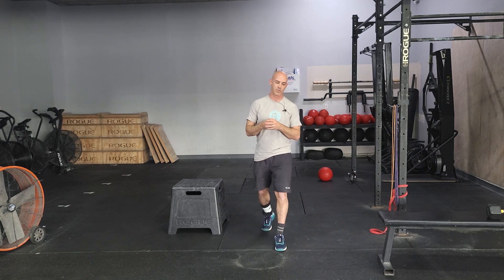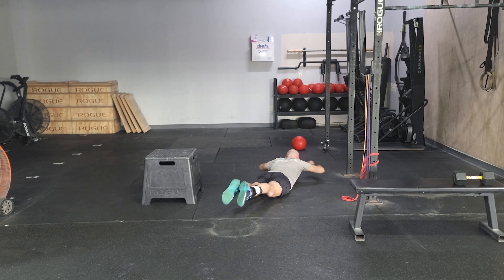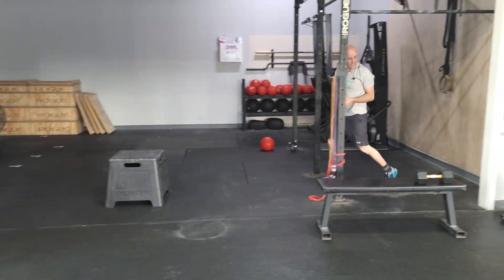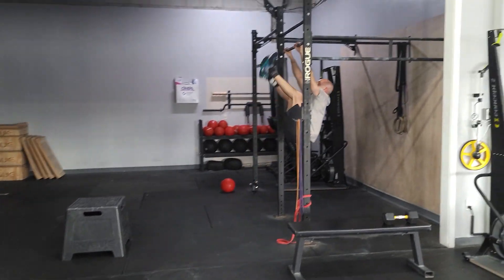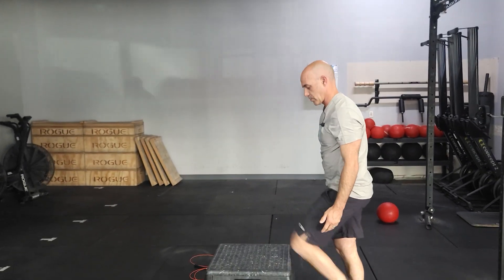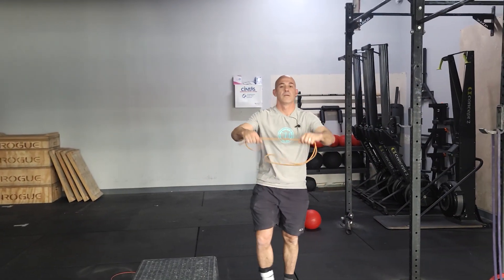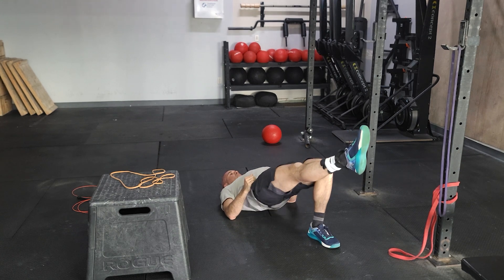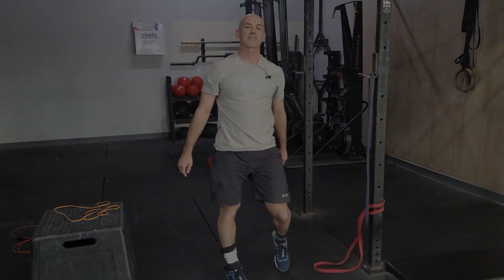Workout of the Day 05/14/2023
Warm-UP
2:00 Bike, Run, Row, Ski
Warmup with practice of movements

CONDITIONING
45 minute Running Clock

9 Min AMRAP
:30 Hollow Hold
3 Wall Walks or 5 Inchworms w/pushups
:30 Arch Hold
8 No Pushup Burpee

3:30 ON/ 1:00 OFF x 6 sets (until 38:00)
20 Toes to Bar or Vups
20 Box Step ups*
Max Cals on machine of choice in time remaining

5 Min AMRAP for quality:
20 Band Pull aparts
10/10 single leg glute bridge
10/10 Banded Donkey Kicks

*adjust height or add weight to adjust difficulty